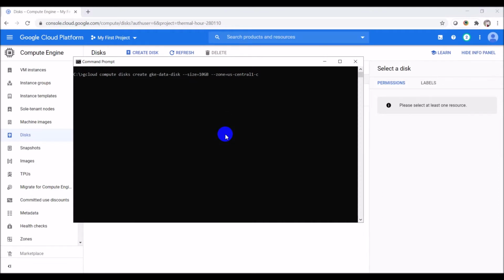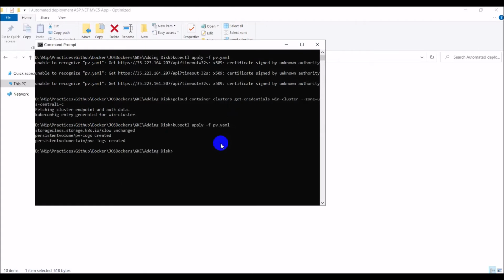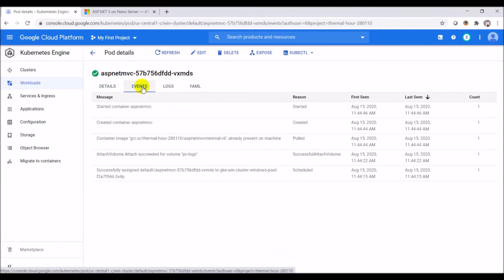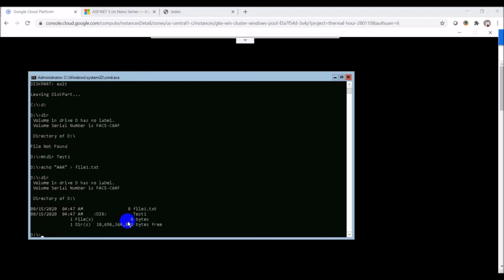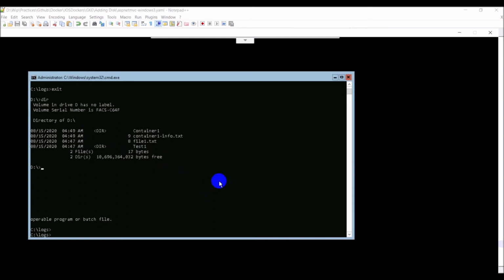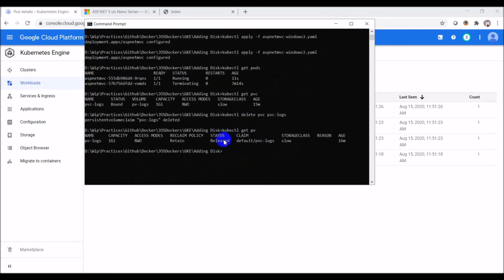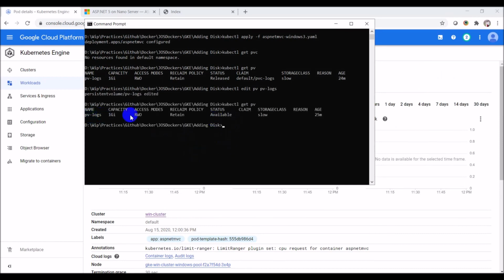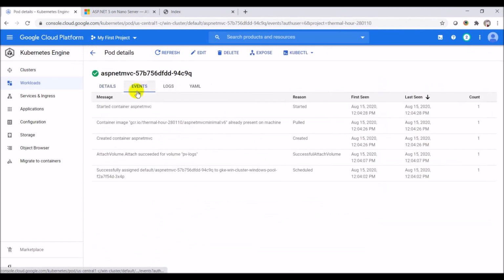Using static Persistent Volume (PV) on GKE Kubernetes | Volume and Claim with Windows container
Create a GCP compute disk, and Persistent Volume / Persistent Volume Claim and adding into a container running on Windows node in GCP Kubernetes